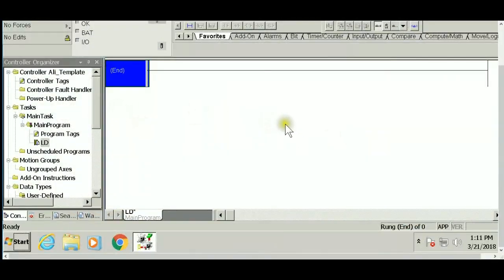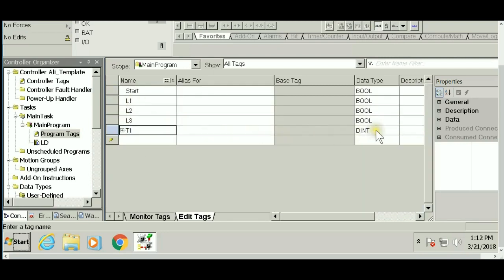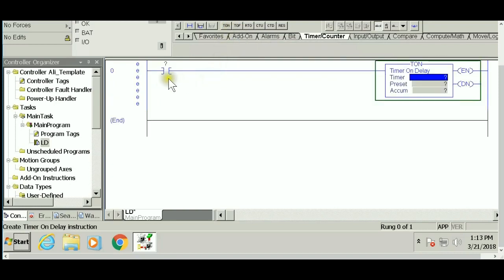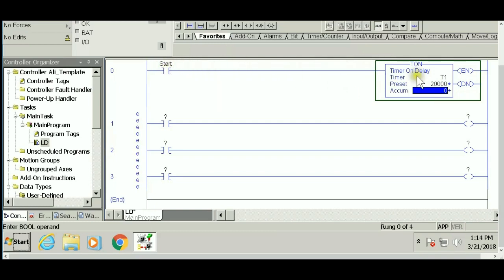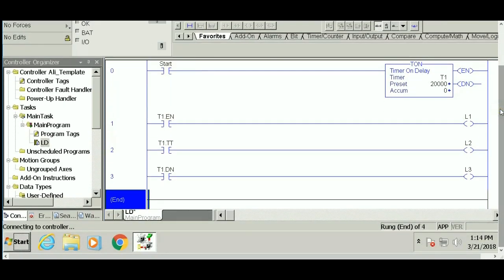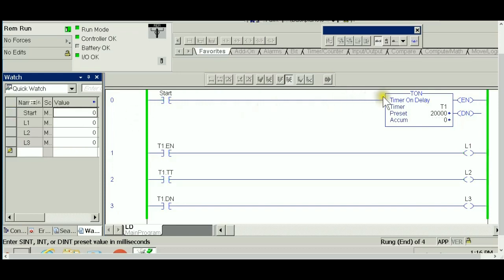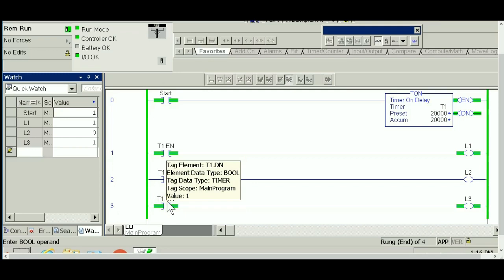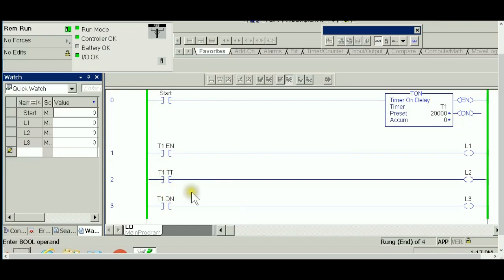LD 13 - On Delay Timer TON [Allen-Bradley] - Easy PLC Programming Tutorials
Video Objective: Illustrate concept of TON instruction in Allen-Bradley using RS Logix 5000 by running small example that shows how to create tags for timers and behavior of TON internal structure: EN, TT, & DN bits.